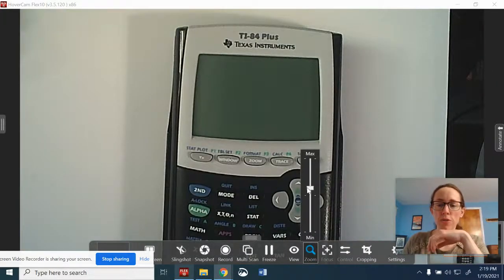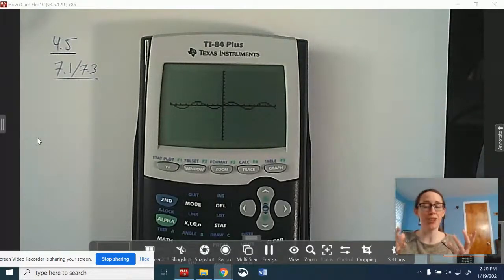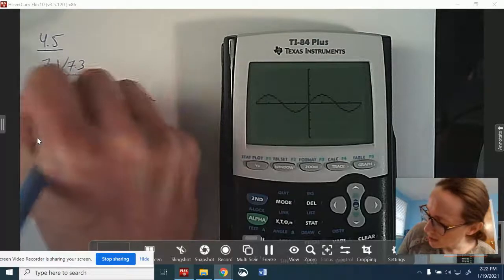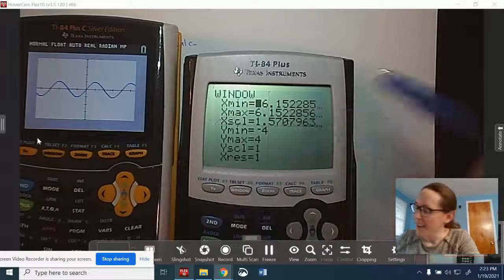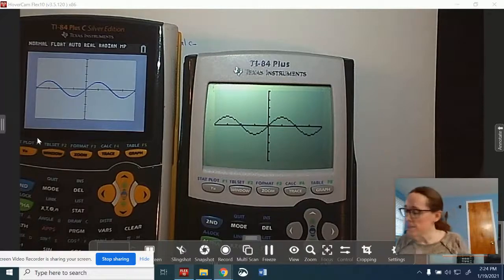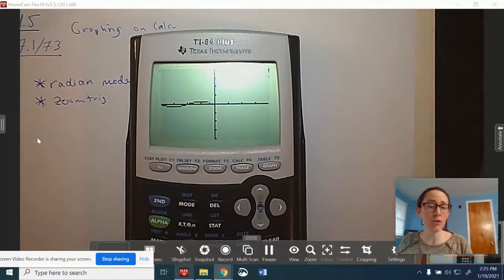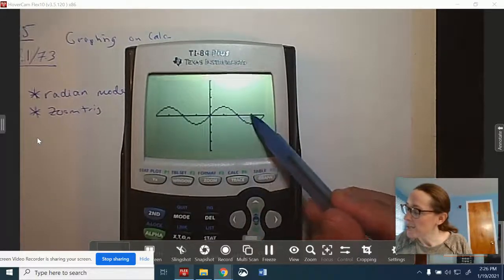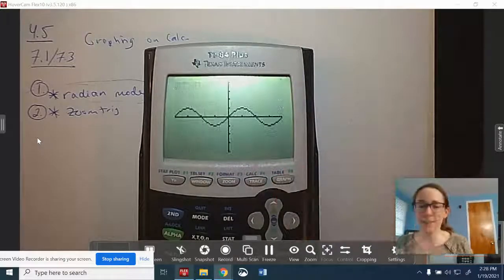4.5 graph trig fcns on g.calc